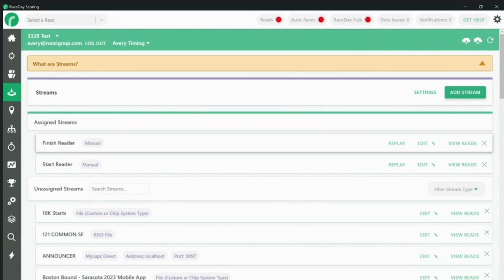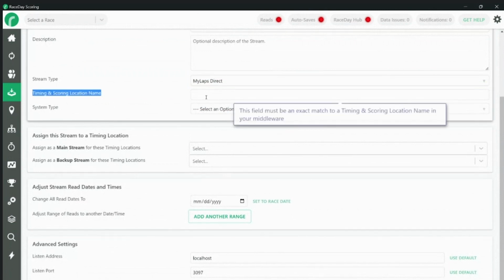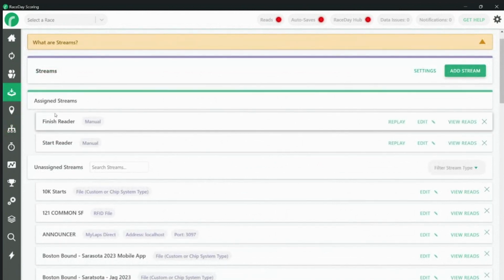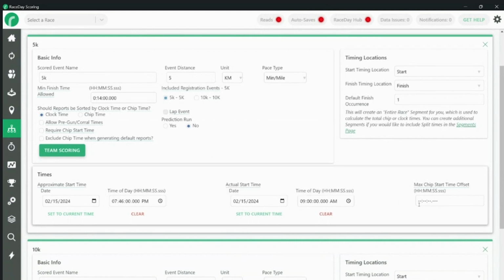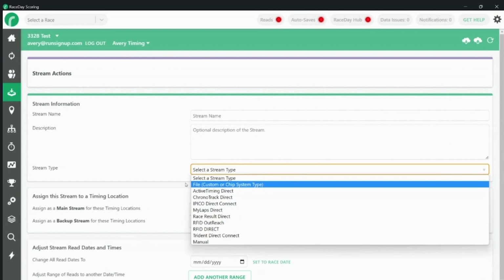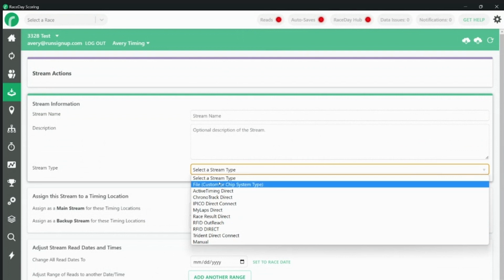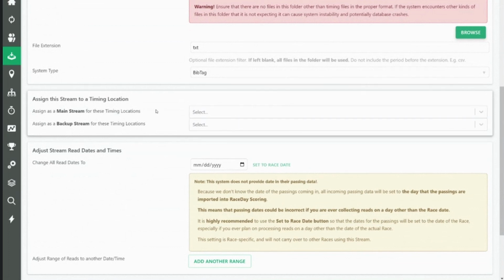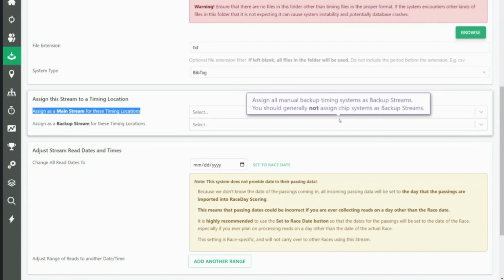Streams and Locations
Matt Avery, the Product Manager for all EventDay Products at RunSignup|TicketSignup, explains the difference between "streams" and "locations" in RaceDay Scoring.